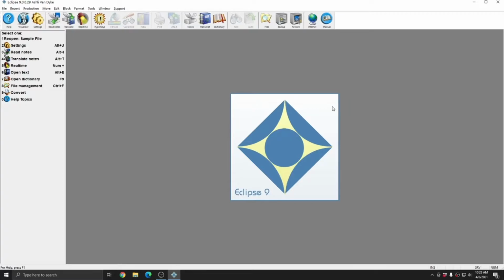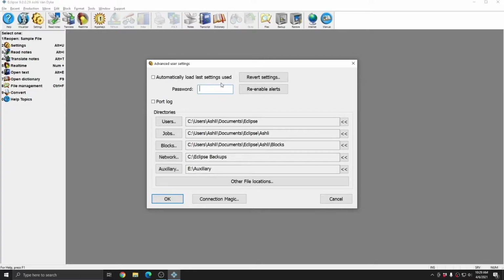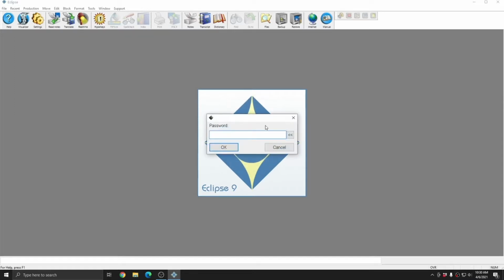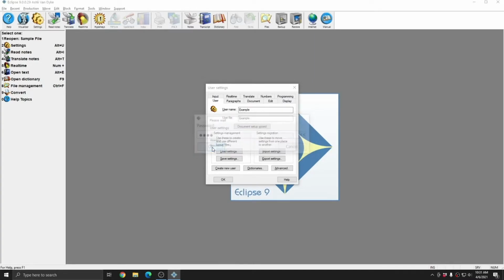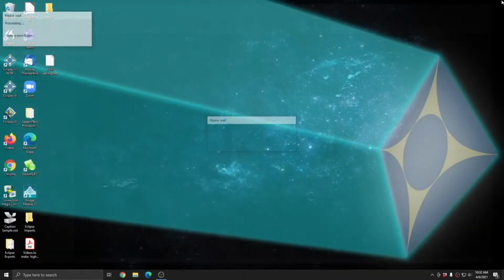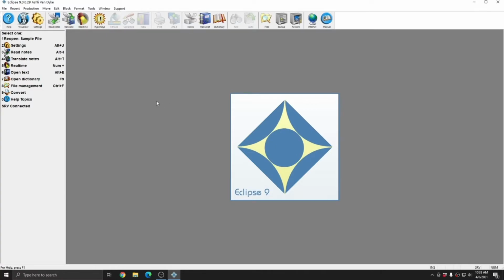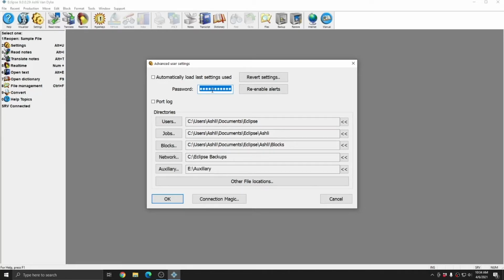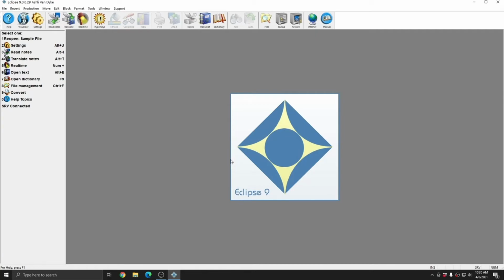Password Protecting Eclipse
Learn how to apply password protection to your Eclipse users.

You can choose to password protect, or not, each of your users individually.
Each user may have its own unique password.

Passwords can be applied and removed swiftly and easily.